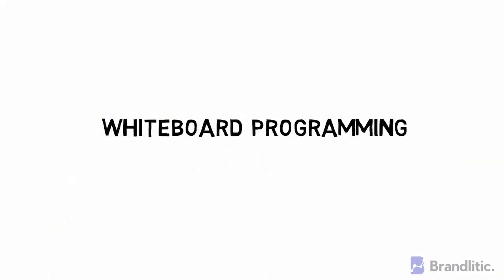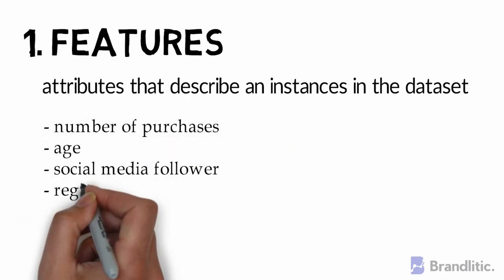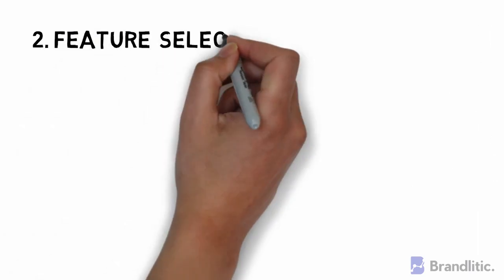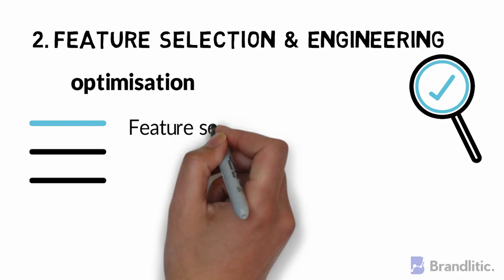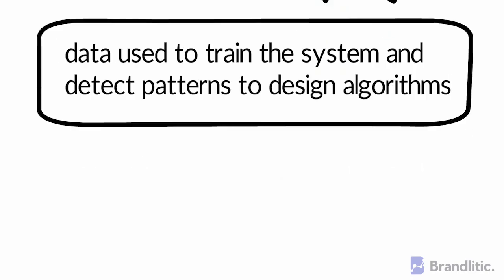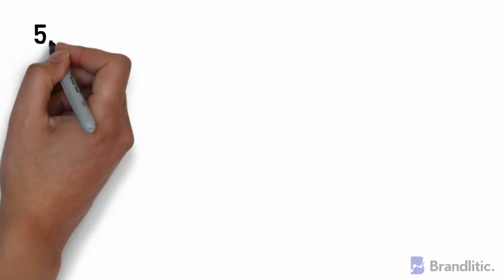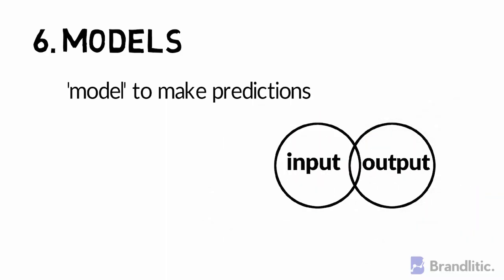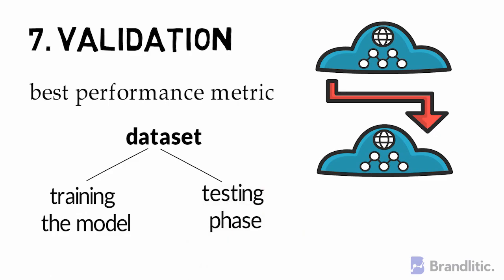7 Basic Machine Learning Concepts for Beginners | Basic ML Concepts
Get Certified in Artificial Intelligence & Machine Learning. Both tech and Non-Tech can apply!

ML (or Machine Learning) is a subset of artificial intelligence and is built upon a statistical framework. It includes the study of computer algorithms that improve automatically through experience. It has quite a buzz word nowadays and many people want to learn it, well, but where to start? While you might get confused with crazy & expensive courses online to get your head around. This video is designed to give you the fundamentals of machine learning concepts for beginners and help you understand the crux of it.

After watching this video, you'll be able to answer,
- What is machine learning and what goal does it serve
- What basic machine learning concepts should I learn to get started
- Which machine learning concepts for beginners are important
- What are important machine learning basics for beginners
- What is a feature
- What are some basic ml concepts for beginners to learn
- What are feature selection and engineering
- What is a dataset
- What are the machine learning basic concepts
- What are some fundamental ml concepts for beginners
- What is tuning
- What are models
- What is validation
- Some key ml basic concepts for beginners
- Getting started with basic ml concepts
- Overview of machine learning concepts and algorithms